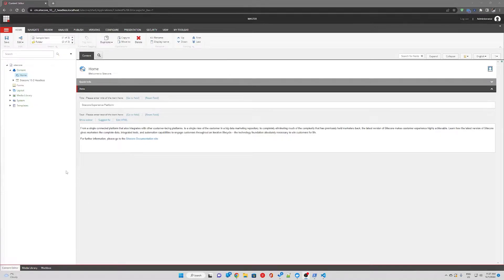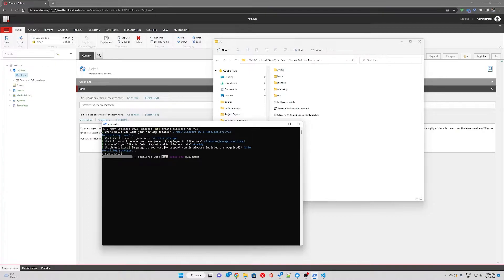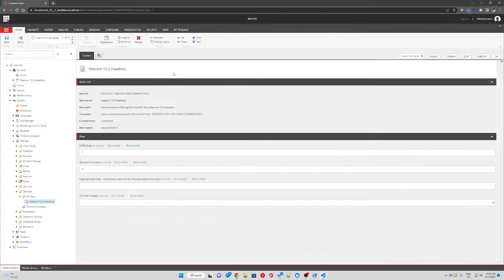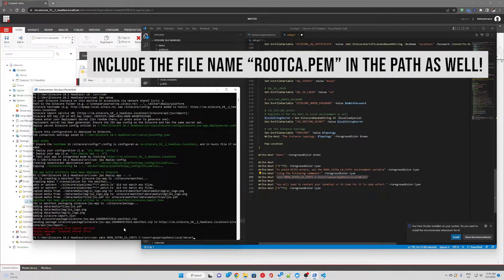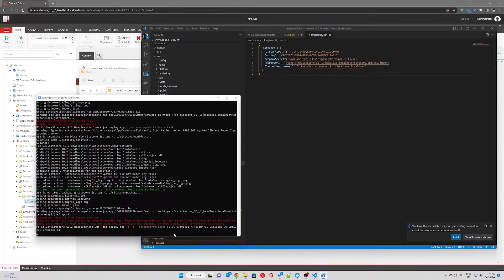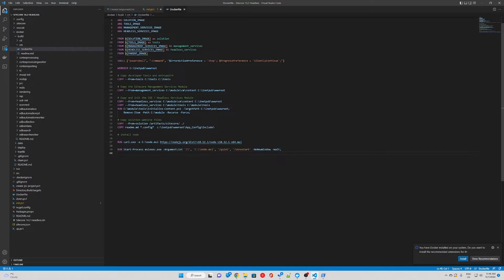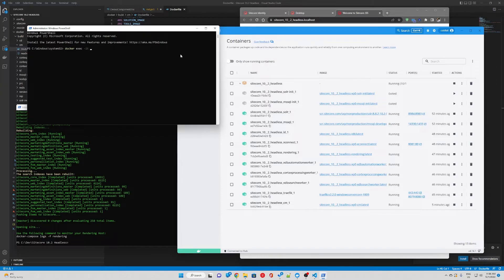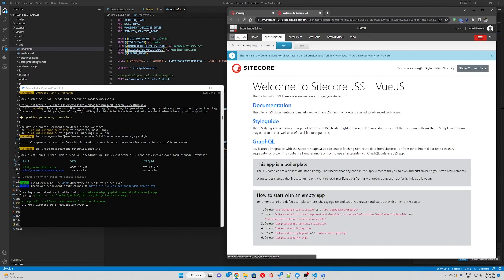Integrating JSS Apps with Vue/React/Angular in Sitecore | Comprehensive Guide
Discover how to integrate JSS apps with Vue, React, or Angular in your Sitecore project in this comprehensive guide, we will be doing that on top of our previous NextJS project which uses Sitecore's official installation template. We'll demonstrate how to seamlessly install and work with JSS apps, unlocking the full potential of your Sitecore project. Become a pro in web development with this in-depth tutorial!

Sitecore Docker with Vue.js (React, Angular)